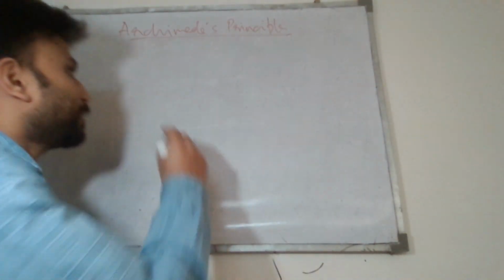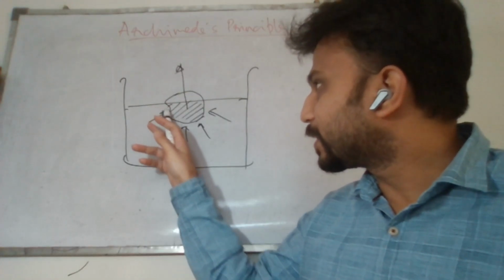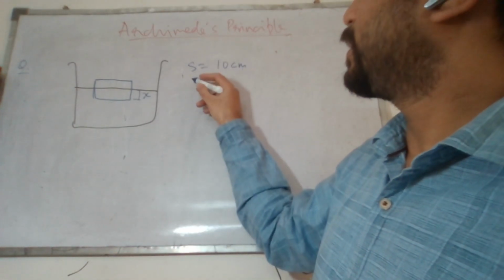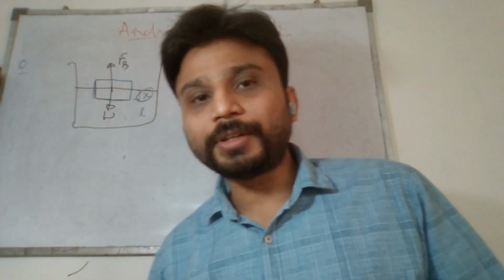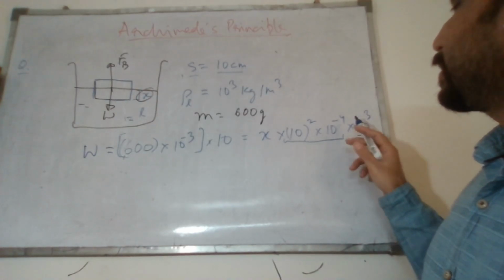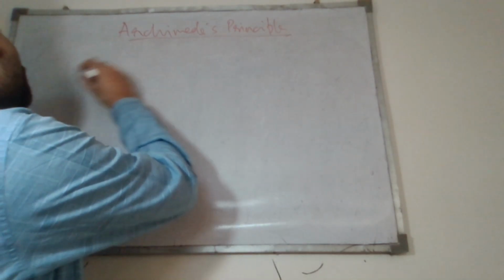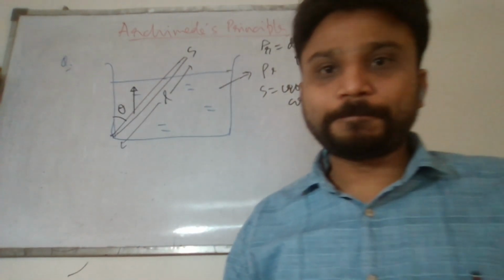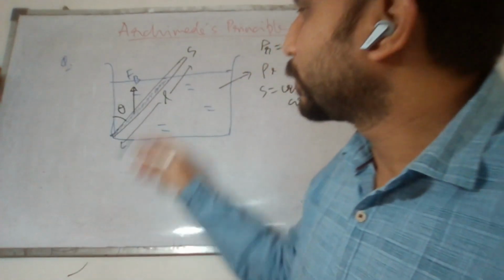Fluid Mechanics | Archimedes`s Principle | L - 4